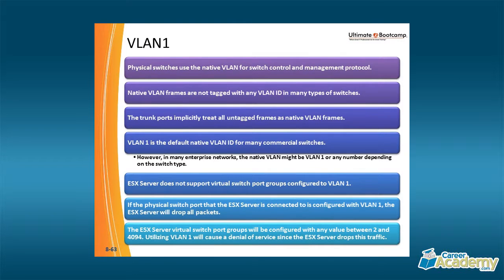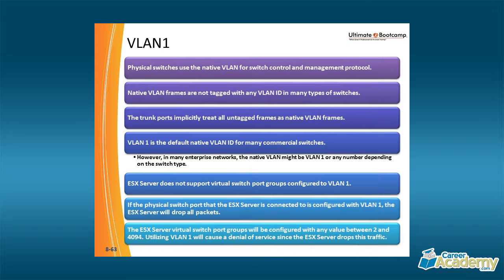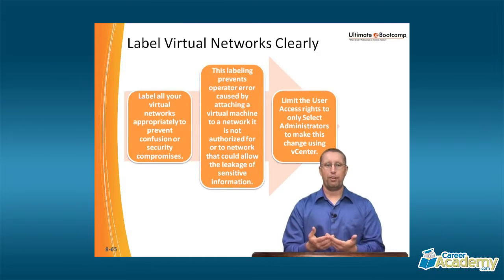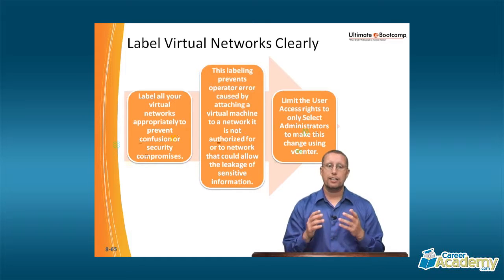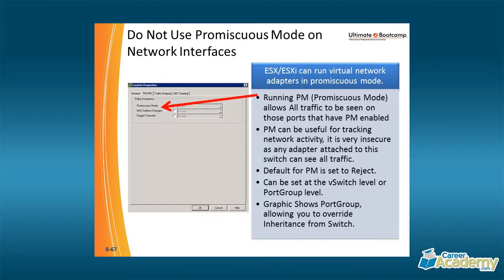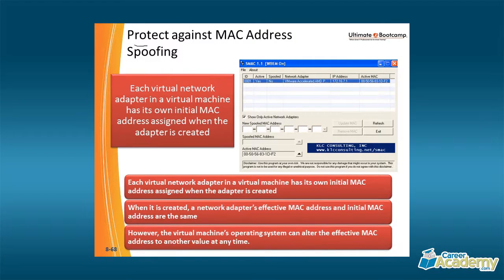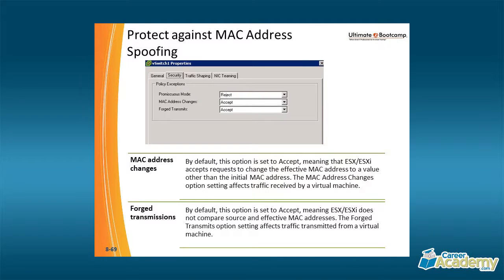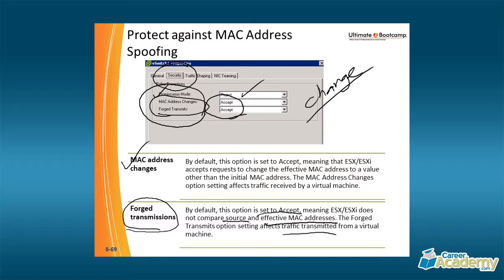Advanced VMware Security - Secure the SNMP Configuration Course Series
Membership includes FREE access to over 1,200+ courses featuring IT, Cyber Security, Project Management and Business Skills certification training. Students can earn up to 611 PDUs, 30 college credits and Certificates of Completion!

CareerAcademy's Advanced VMware Security Series is a great way for inspiring IT professionals to gain the knowledge they need to be prepared in becoming a certified IT professional through CareerAcademy's Advanced VMware Security Series Program.